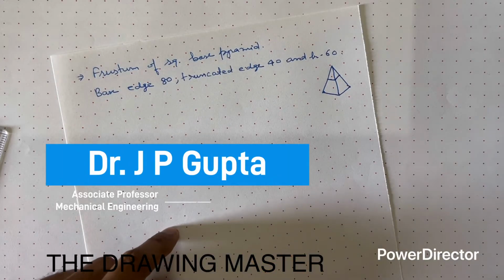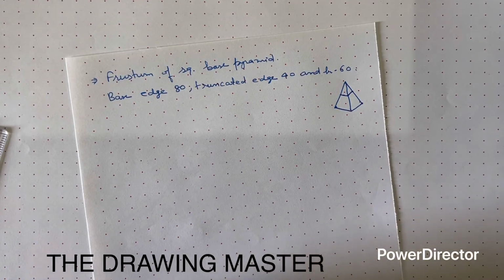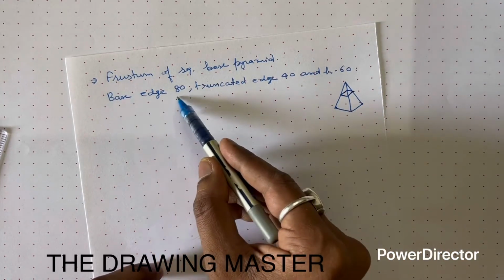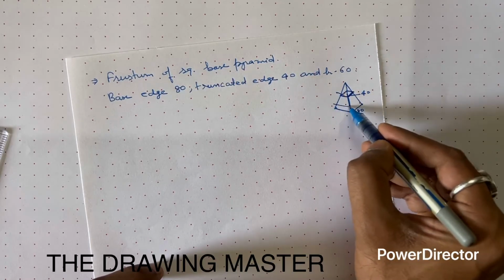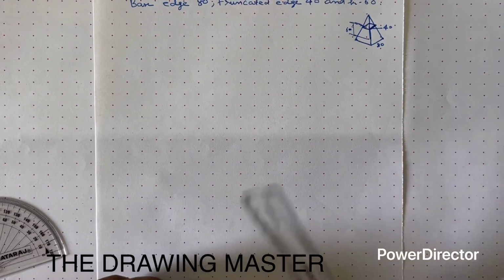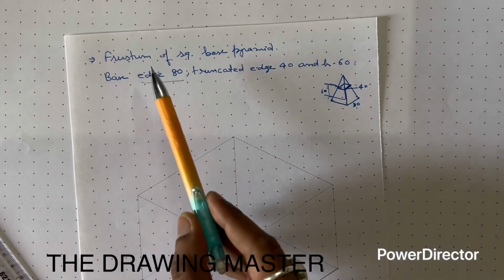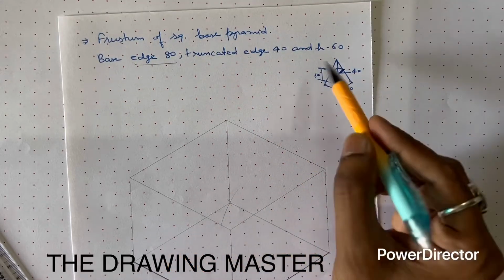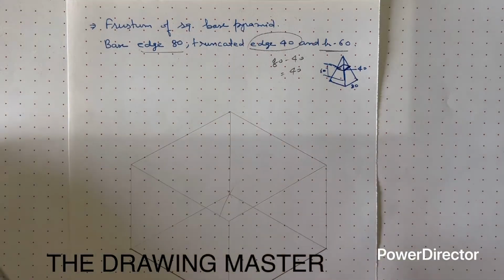Isometric view/Projection of Square Base Pyramid | Tutorial 3 | 3D Drawing | Engineering Drawing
Note:- To understand the theory mentioned below, please refer to the video on Isometric View/Projection theory. The link is mentioned below:

ISOMETRIC DRAWING
An isometric drawing is a type of 3D representation of an object on a 2D surface, where the object’s dimensions are drawn along three isometric axes at 120° to each other. This method provides a clear and realistic view of an object while maintaining proportionality.

Key Features of Isometric Drawing:
1. Equal Angles: The three principal axes (X, Y, Z) are 120° apart.

2. True Dimensions: Unlike isometric projection, an isometric drawing represents objects at full scale (1:1 ratio).

3. No Perspective Distortion: Parallel edges remain parallel, making it easier to interpret than perspective drawings.

4. Used in Technical and Engineering Drawings for mechanical parts, piping layouts, and architectural designs.

The DIFFERENCE BETWEEN ISOMETRIC VIEW & ISOMETRIC PROJECTION lies in their scale and representation. Isometric view is a 3D representation of an object where all dimensions are drawn at full scale (1:1 ratio) along isometric axes, maintaining true size. In contrast, isometric projection reduces the dimensions by approximately 81.5% (0.815:1 scale) due to foreshortening, making the object appear slightly smaller. Isometric view is commonly used for visualization and presentation, while isometric projection is used in technical drawings for accurate representation. Both methods maintain 120° angles between the axes, ensuring a proportional but simplified 3D depiction.